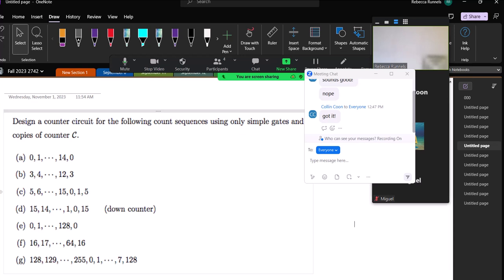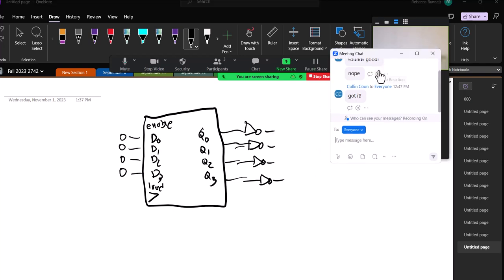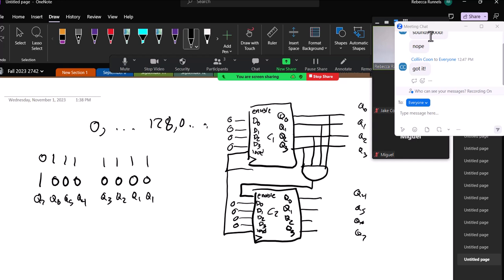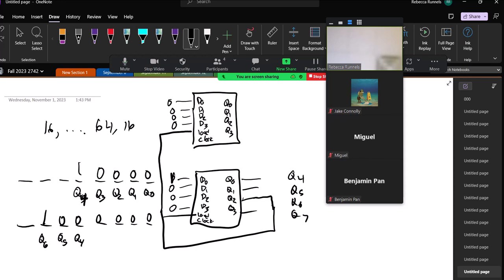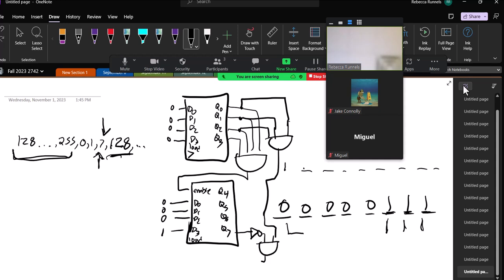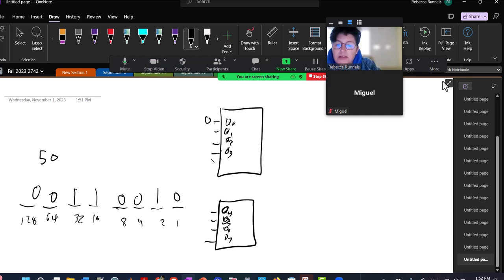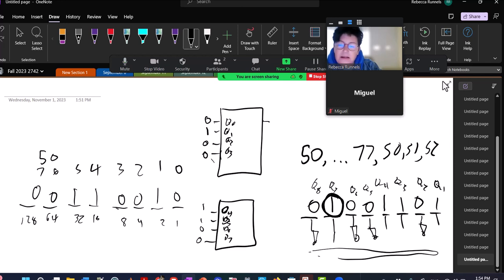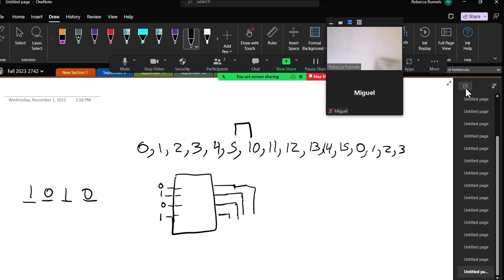constructing counters 2